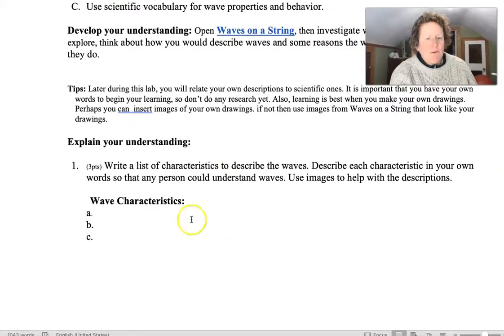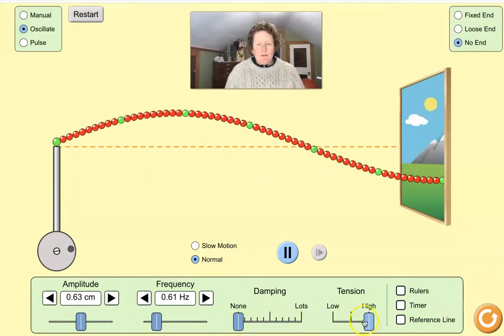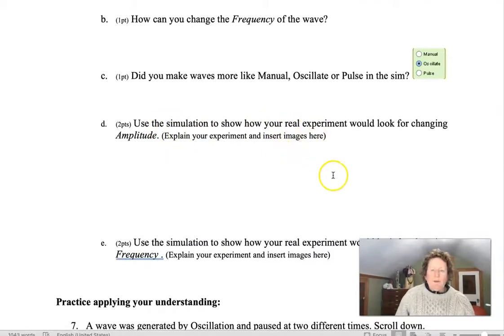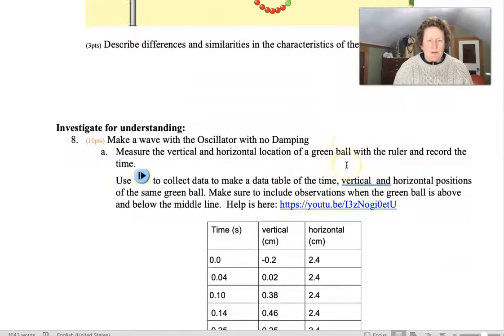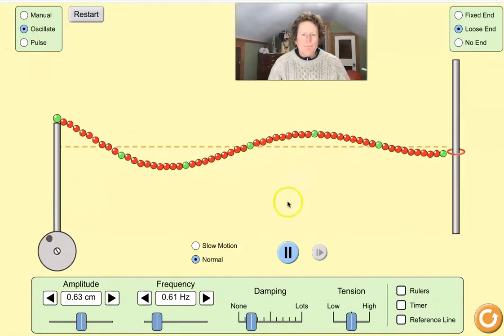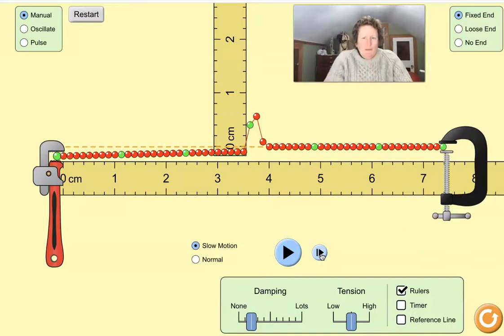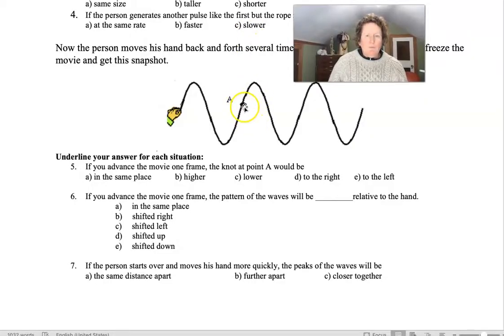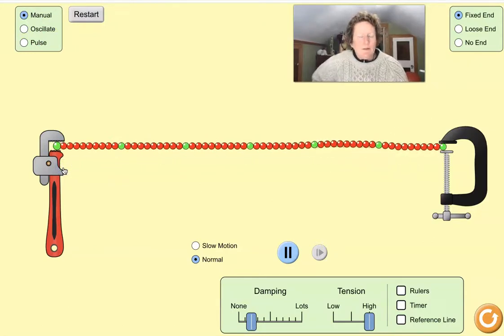Waves on a String Phet Lab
Dr. B walks students through how to use the PhET simulation Waves on a String and answer some of the questions in the lab. Key concepts: amplitude, frequency, damping, tension.